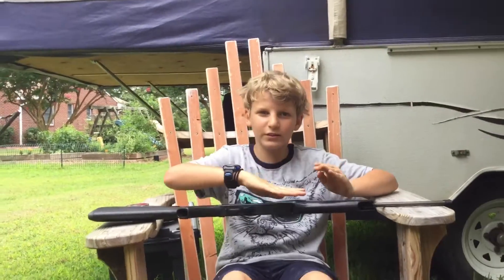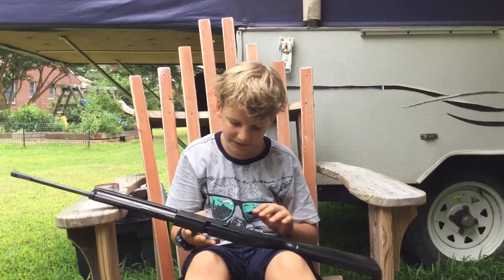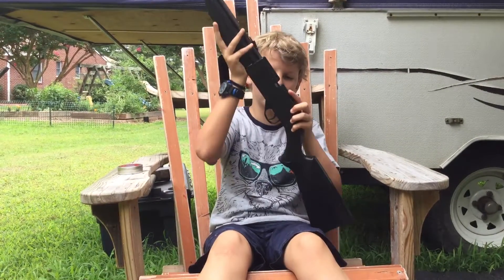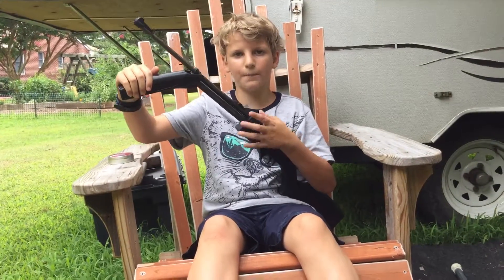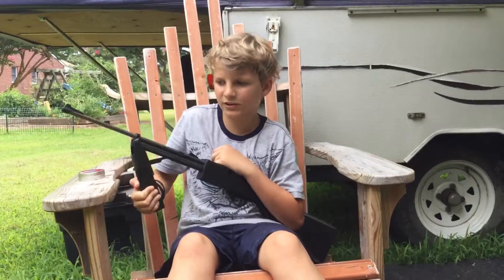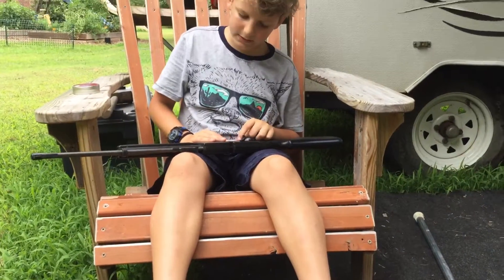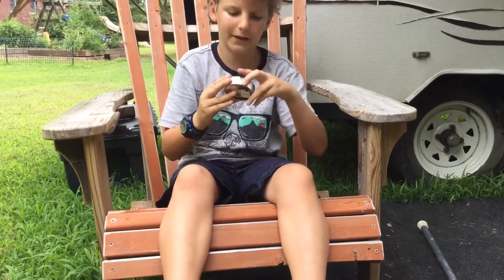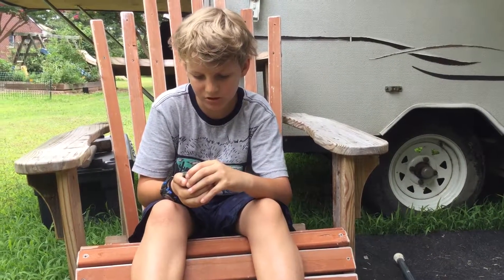Rodman bb gun review